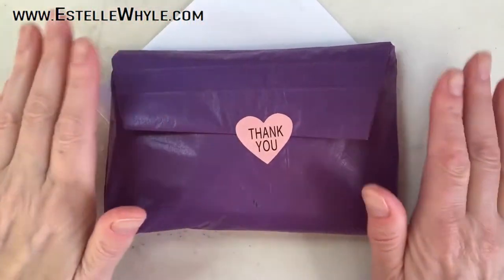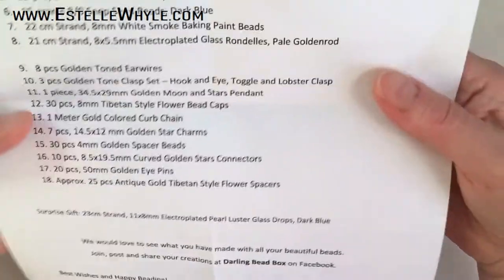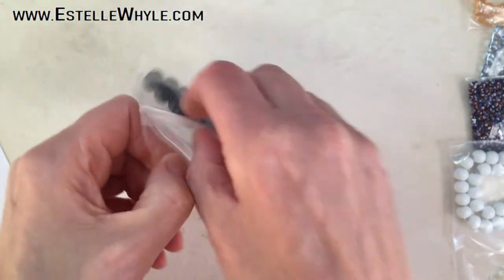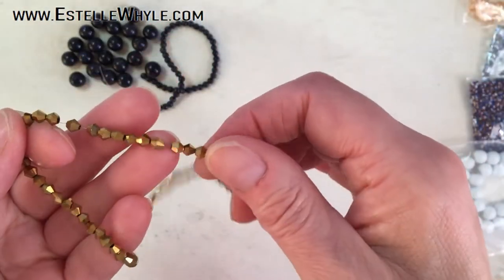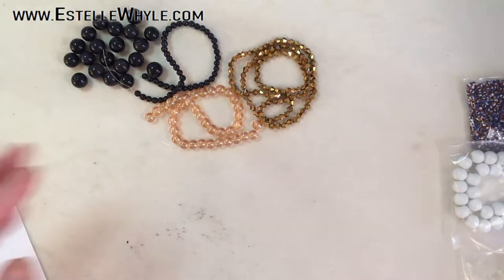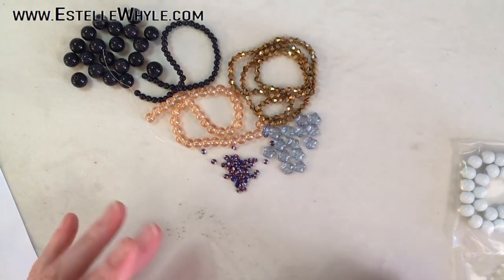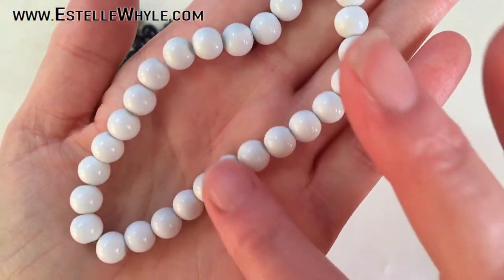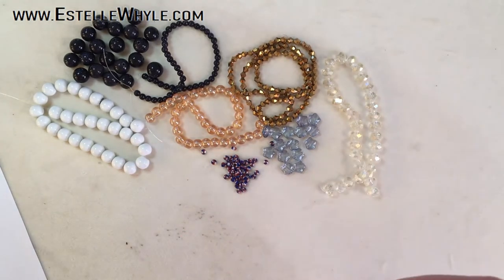✨💜 Darling Bead Box 💜✨ Unboxing and Review, November 2020, "Stargazer"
In this video I unbox and share all the goodies that are in the November box from Darling Beads. Lots of blues and gold make this box very pretty 💕.

If you are interested in their products or maybe want to get a subscription the price ranges from 27 Euros a month. You can get both subscriptions and buy single boxes from them.

Take care everyone and happy beading.

Daniella